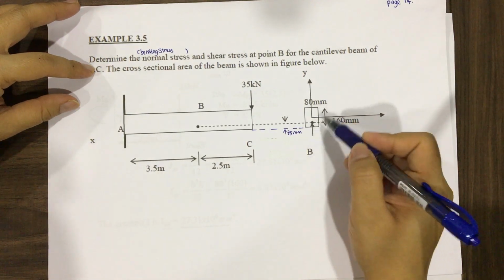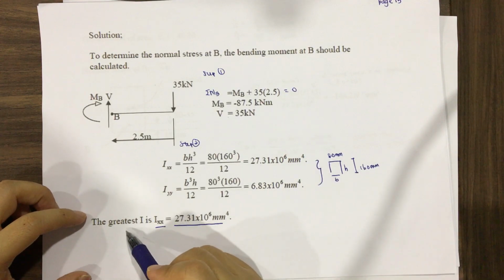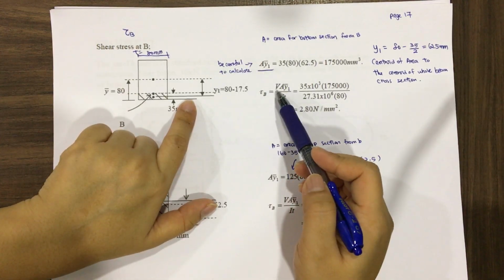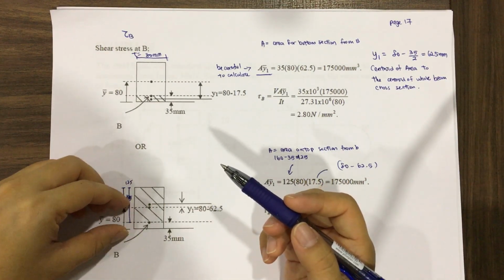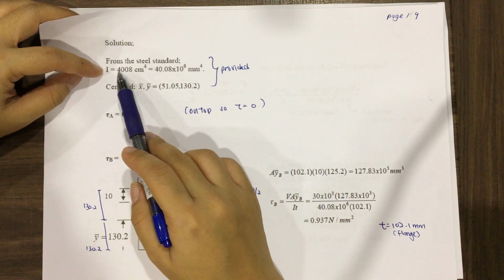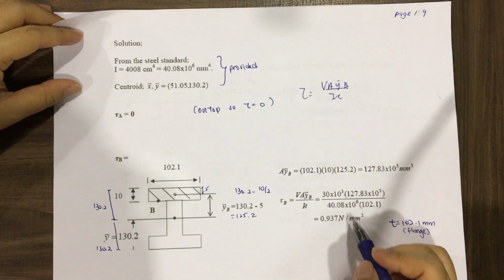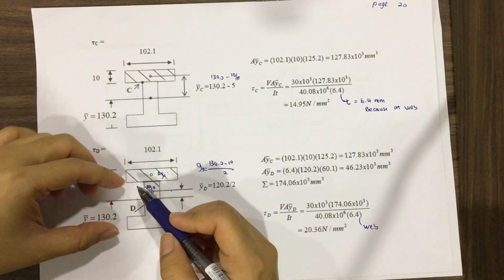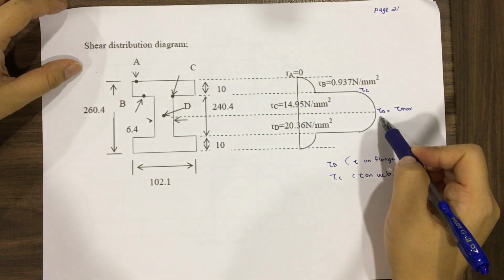Mechanics of Materials-Chapter 5 Shear Stress in beam